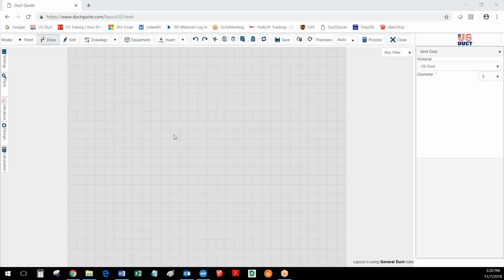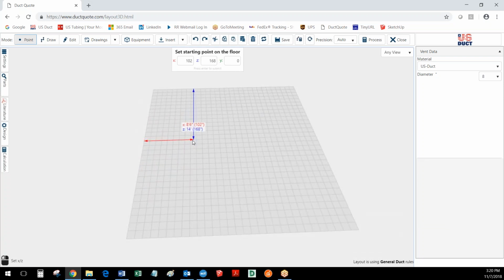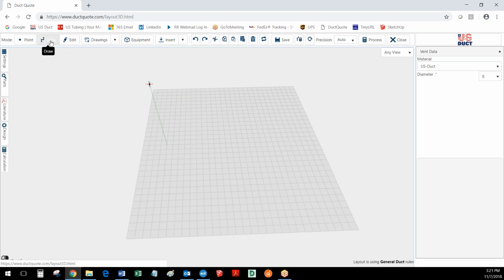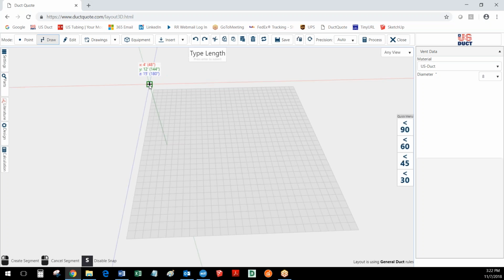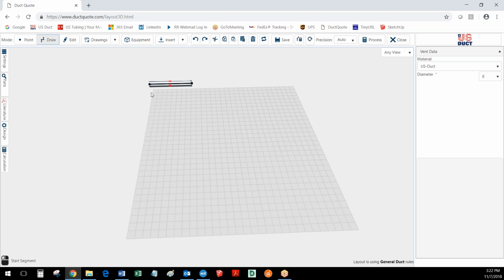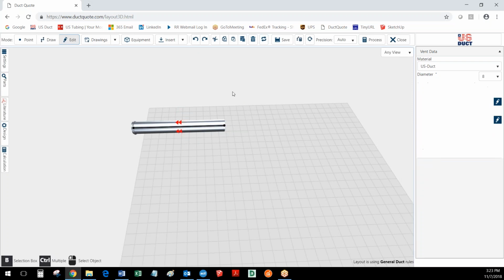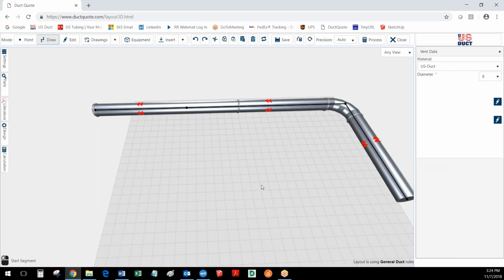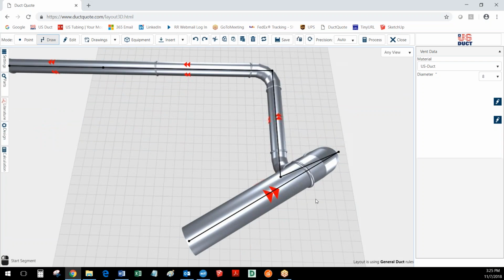DuctQuote Training Step 3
Begin your drawing with point/draw
 To begin to draw you will need to understand some of the navigation and layout manipulation controls.
  The scroll wheel zooms in and out.  This allows you to frame what you need to work on.
  Left click allows you to rotate the layout in 3 dimensions. Click and drag to rotate the image
  Right click allows you to move the layout in without rotating. Click and drag to move the image
  You must have a beginning “Point” to start drawing your duct.
   Click the Point mode (top left of screen) to turn this mode on.
   You will see the x (red) and z (blue) coordinates displayed at the cursor
   Click once to select where on the layout grid you want to position the first piece of duct.
   Use the mouse to move the cursor up (Y axis in green) to the height of the trunk
   When you have the height located with the cursor, click again to set the start “point”.
 Now select Draw Mode (upper left).
  Make sure you have selected the appropriate material and Diameter (upper right)
 Hover the cursor over your start “point” and you will see a box and coordinates appear.
  Click once to activate a duct section insertion.  You will see guide lines appear.
  You will also see a quick menu of alternate angles appear on the right.  We’ll come back to them.
  Move your cursor along one of the guide lines for a short distance.  Duct is drawn.
  Click a second time to close that duct section and it is there in your layout.
   Note that a right click before you close a section will cancel that insertion.
   Note that the flow direction in that section is indicated in red arrows.
    The direction is assumed to be in the direction you drew the duct.
 Hover the cursor over the end “point” where you stopped.  You are ready to start another section.
 Repeat this to create a section about twice as long as your first.
 Great.  Now make your system take a right angle turn.
  As I start my section, I will type in I want it to be 10’ long.
  Notice the system gives me a 10’ run and closes the section.
   It also gives me the elbow I need to make that turn.
Now that you are drawing duct, you can make rudimentary systems that contain all 90 deg turns.  Watch the next segment on flow direction, angles/guide lines and branches